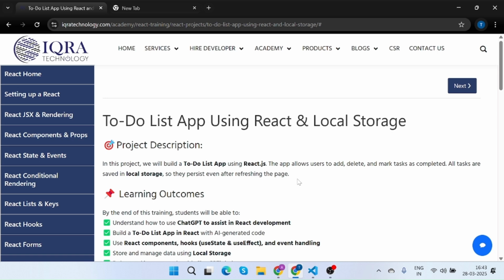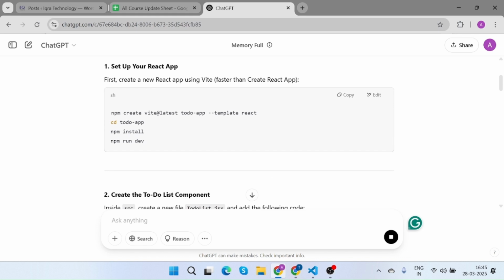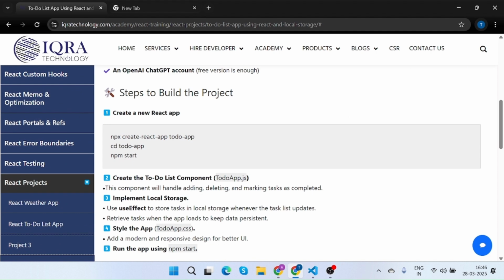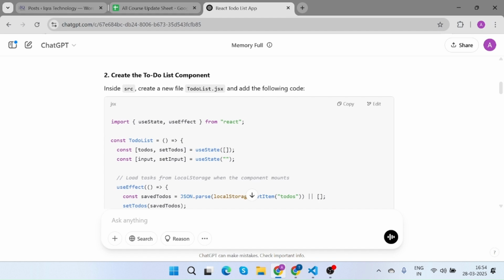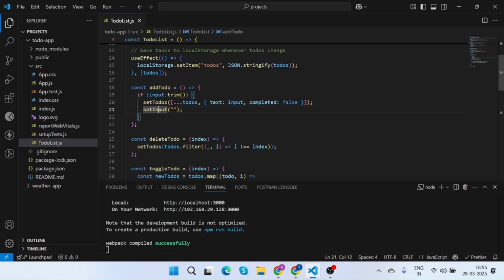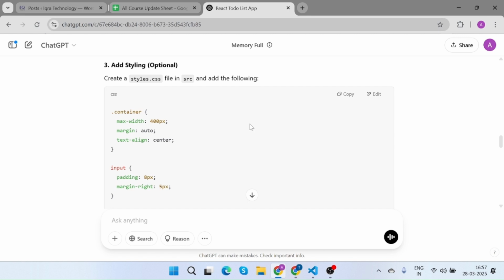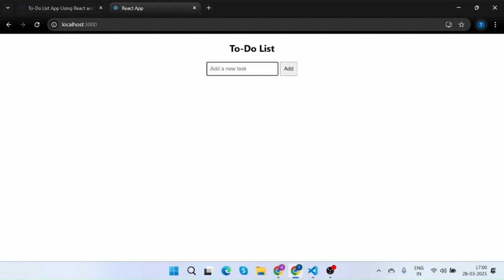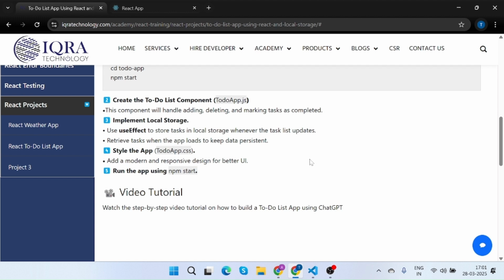To Do List App Using React & Local Storage in English (Project 01)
In this project, we will build a To-Do List App using React.js. The app allows users to add, delete, and mark tasks as completed. All tasks are saved in local storage, so they persist even after refreshing the page.

📌 Learning Outcomes
By the end of this training, students will be able to:
✅ Understand how to use ChatGPT to assist in React development
✅ Build a To-Do List App in React with AI-generated code
✅ Use React components, hooks (useState & useEffect), and event handling
✅ Store and manage data using Local Storage
✅ Debug and improve code with ChatGPT’s help
✅ Optimize UI with CSS and responsive design

📋 Prerequisites
Before starting, students should have:
✔️ Basic knowledge of HTML, CSS, and JavaScript
✔️ Some familiarity with React.js (optional but helpful)
✔️ An OpenAI ChatGPT account (free version is enough)